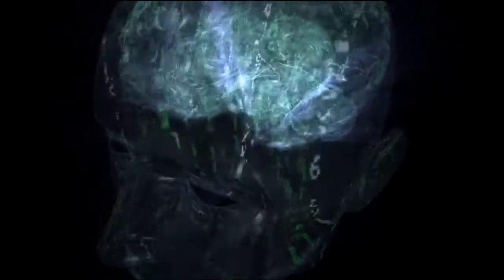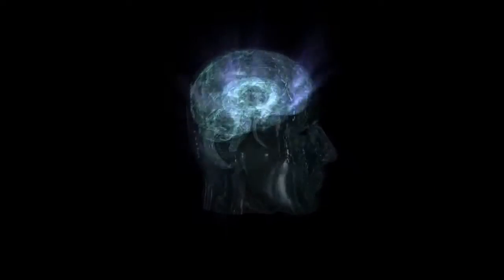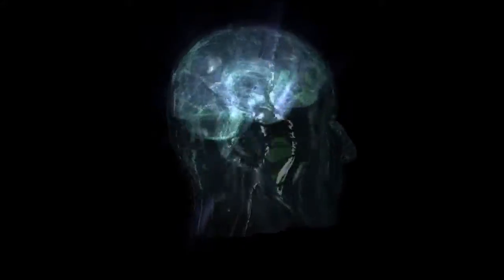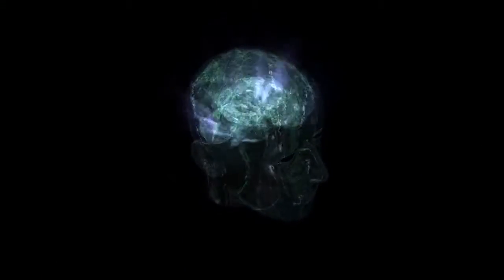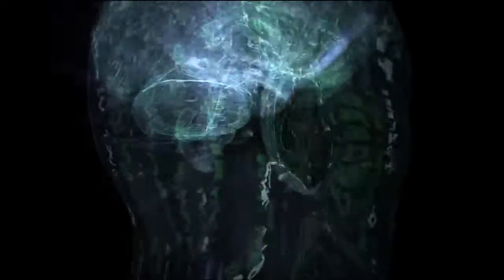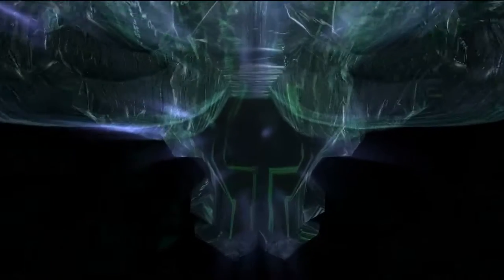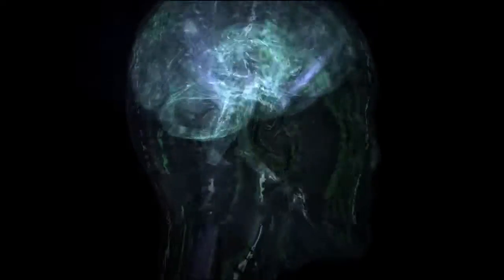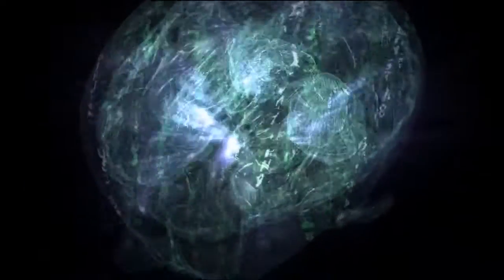Think ONLY About Of Your Future NOT Of Your Past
Using tools and disciplines ranging from cutting-edge physics to practical exercises such as a walking meditation, Dr. Joe offers nothing less than a program for stepping outside our physical reality and into the quantum field of infinite possibilities.

1)This video has no negative impact on the original works (It would actually be positive for them).
2)This video is also for teaching purposes.
3)It is not trans formative in nature.
4)I only used bits and pieces of videos to get the point across where necessary.
The world Teachers team does not own the rights to these video clips.

We take clips from various sources to help create an atmospheric feeling that will help and inspire people in their life.

These clips and extracts are of a minimal nature and the use is not intended to interfere in any manner with their commercial exploitation of the complete work by the owners of the copyright.

dr joe dispenza
,joe dispenza meditation,
dr. joe dispenza,
how to create money,
how to live life,
how to happy,
depression,
depression kya hai,
how to reprogram mind for success,
how to overcome fear,
how to overcome depression,
how to overcome depression in Hindi,
how to handle anxiety,
how to be superhuman,
how to be free,
how to become free,
create what you want,
creating things,
creating money,
quantum physics,
quantum reality explained,
quantum creation